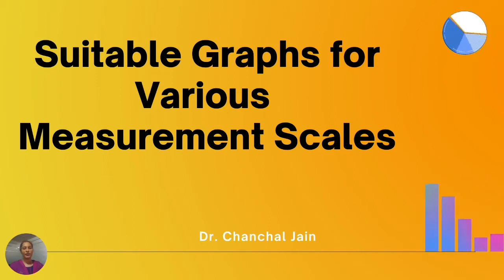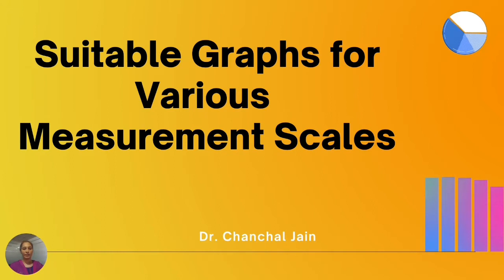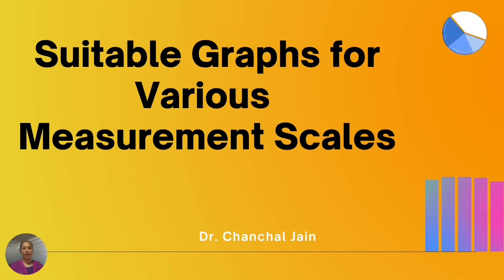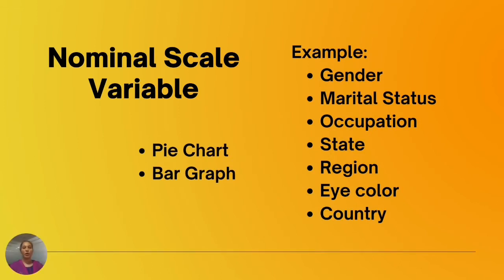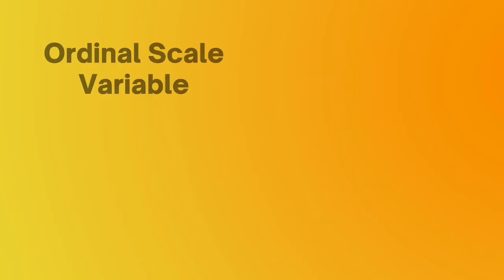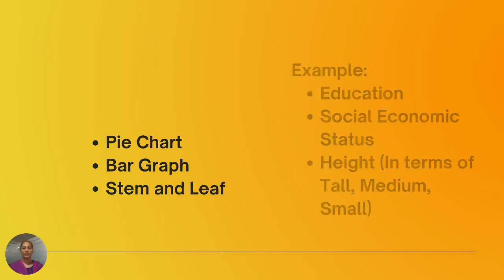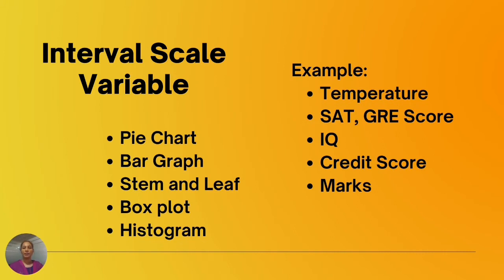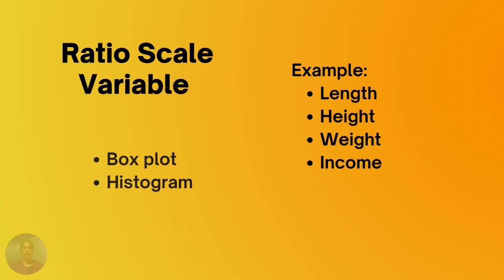Suitable Graphs for various measurement Scales